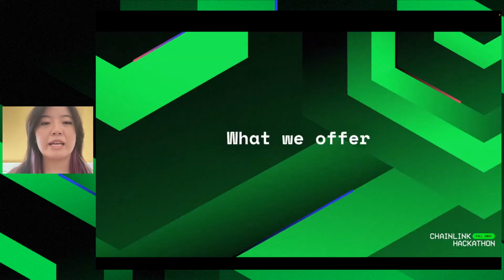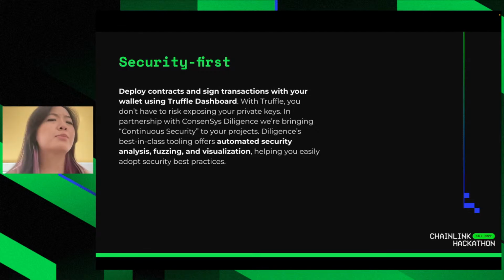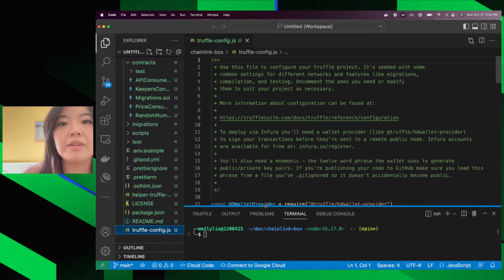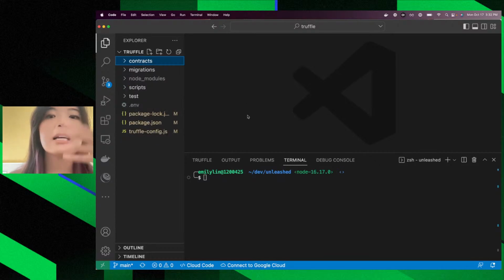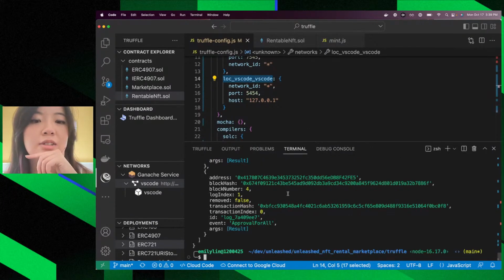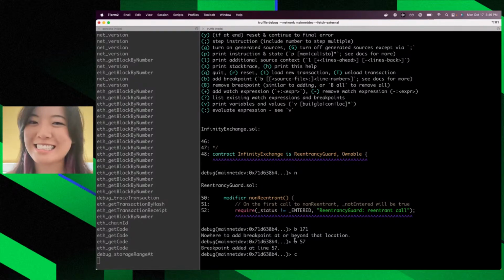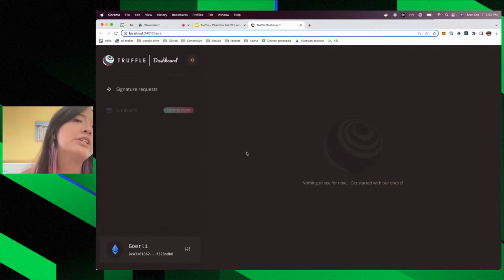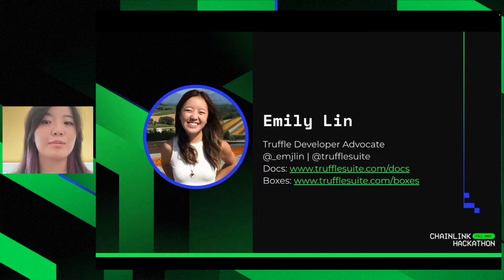Intro to Truffle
Explore the basics of the Truffle smart contract development framework.